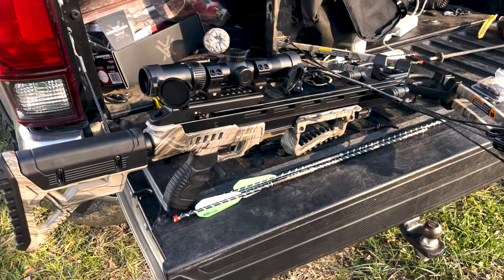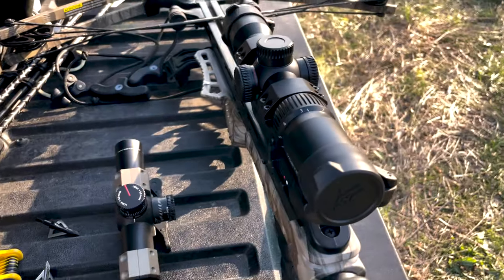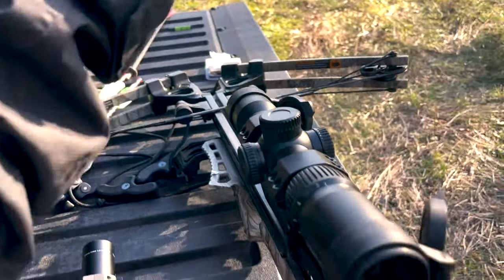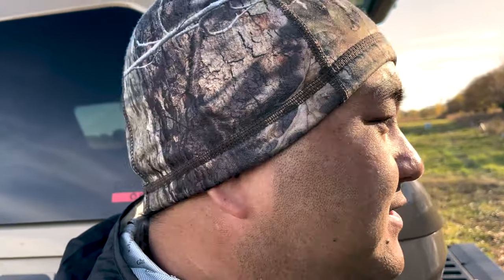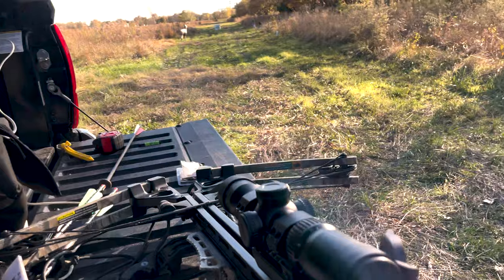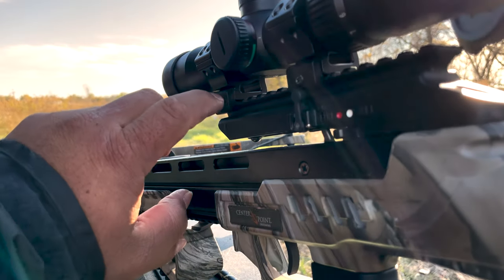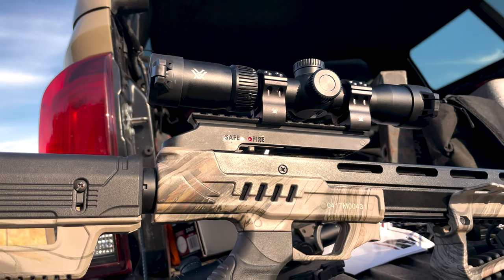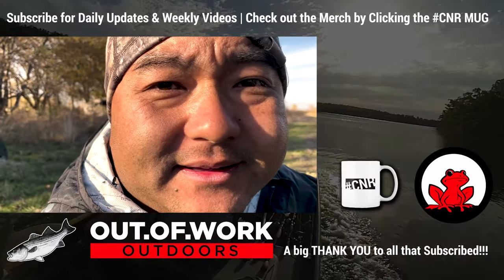Vortex Crossfire II Cross Bow Scope 2x-7x Review - OOW Outdoors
This crossbow scope replaced the stock cheap one that came with the crossbow.  The glass is good for it prices of $199.  I really like the redicle, it is well thought out.